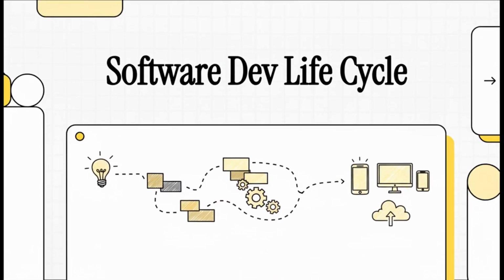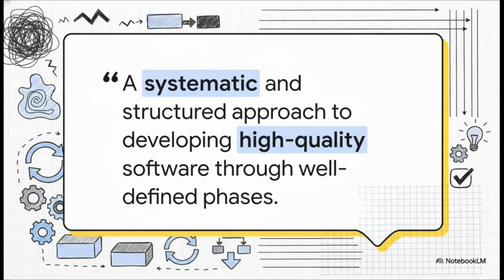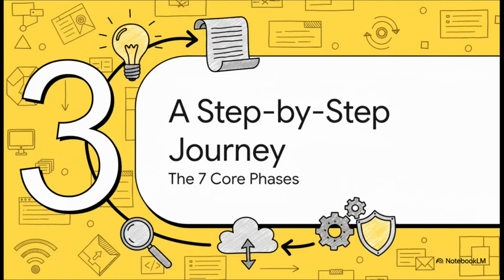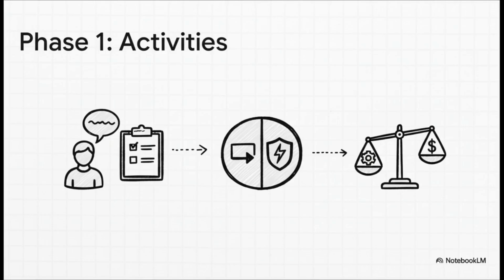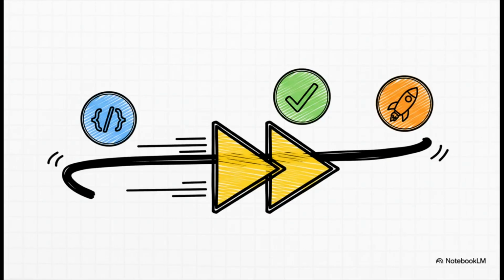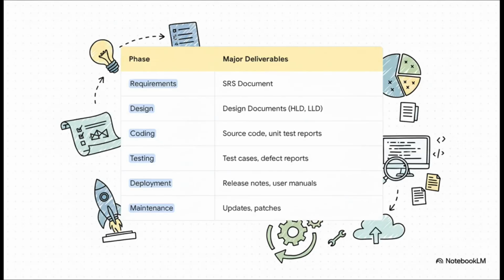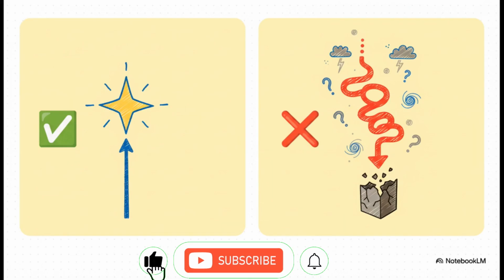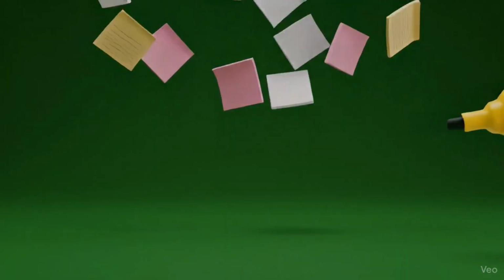SDLC Explained in 1 Video. Master All 7 Phases of the SDLC | RGPV |UEC| SEPM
Welcome to Neural Notes!
In this video, we cover the complete Software Development Life Cycle (SDLC) in the simplest and most exam-oriented way. This is a full, detailed explanation from Introduction to Conclusion, perfect for SEPM, RGPV, UEC, and all Computer Science students who want clear, structured notes.

This video explains SDLC step-by-step, including its definition, importance, objectives, phases, deliverables, activities, benefits, and challenges. All explanations are 100% original, easy to understand.

🔹 1. Introduction to SDLC

Understand why SDLC is one of the core concepts in Software Engineering and how it helps design reliable, organized, and cost-effective software.

🔹 2. SDLC Definition
A clear, exam-ready definition explaining SDLC as a structured, systematic approach for building high-quality software through multiple well-defined phases.

🔹 3. Objectives of SDLC
Learn how SDLC helps in:
✔ delivering high-quality software
✔ reducing risks
✔ minimizing rework
✔ improving project planning
✔ achieving predictable timelines
✔ better cost control

🔹 4. Importance of SDLC
Why every software project—big or small—needs SDLC.
We explain how SDLC provides a blueprint, reduces mistakes, ensures quality, improves estimation, and helps track project progress.

🧩 5. Detailed SDLC Phases Explained
Phase 1: Requirement Gathering & Analysis
Functional & Non-functional Requirements
Feasibility Study
Activities and Deliverables (SRS)

Phase 2: System Design
Architecture Design
DFD, ER Diagrams, UML
HLD/LLD, Schema, Prototypes

Phase 3: Implementation (Coding)
Coding standards
Version control
Unit testing
Source code deliverables

Phase 4: Testing
Test cases
Unit, Integration, System, Acceptance Testing
Defect reports, Test summary

Phase 5: Deployment
Installation
Configuration
User manuals
Release notes

Phase 6: Maintenance
Bug fixes
Updates
UI improvements
Security patches
Maintenance logs

Phase 7: Evaluation / Retirement
Performance monitoring
User feedback
Upgrade or replacement decisions

📄 6. SDLC Deliverables Summary (All Phases)
We provide clear explanations of:
SRS
HLD & LLD
Test Plans
Defect Reports
Release Notes
Updates & Patches
Each deliverable is explained in simple, exam-ready points.

🔧 7. Key Activities Across the Entire SDLC
Project Planning, Risk Management, Documentation, Quality Assurance, Configuration Management, and Stakeholder Communication — all simplified for easy understanding.

🌟 8. Benefits of SDLC
Why SDLC improves project quality, reduces risks, speeds development, prevents requirement misunderstandings, and helps manage large teams smoothly.

⚠️ 9. Challenges in SDLC
Learn the real-world issues like requirement changes, tight deadlines, budget limits, integration problems, large team coordination, and communication gaps — with simple explanations.

📝 10. Conclusion
A complete summary of why SDLC is essential for every CS student and software professional, forming the foundation of all modern software engineering models and methodologies.

🎯 Perfect For
SEPM Unit (Software Engineering & Project Management)
RGPV CS Students
UEC CS Students
B.Tech/BCA/B.Sc Computer Science
Exam preparation (10, 14, 20-mark answers)
Viva and assignment help
Revision before semester exams

🔔 About Neural Notes
Neural Notes delivers clear, simple, and complete explanations of all CS subjects — from Software Engineering to DBMS, OS, CN, Python, AI/ML, DSA, Microprocessors, and more.